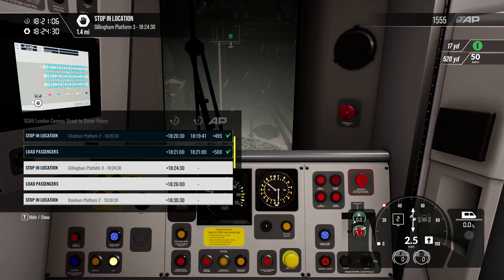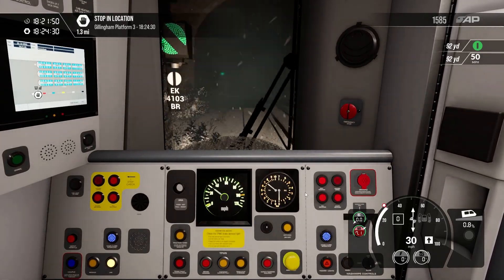12 Trains Of Christmas - Episode #10 (Train Sim World 3)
12 Trains Of Christmas - Episode #10 (Train Sim World 3)
Welcome back for another installment of '12 Trains Of Christmas.' This is a series coming out every other day throughout December, where I will be driving a train and a route that has to be in snowy conditions for a challenge and also because it brings out the Christmas spirit. On the final day of this series which will be on Christmas Eve, I will be driving one of the locomotives on the game with a Polar Express livery, and driving that on a route as a makeshift of us driving the Polar Express, but not actually.
I hope you go on to enjoy this series!

PC Specs:
OC AMD Ryzen 9 5900X at 4.4Ghz
32GB DDR4 RAM

Music Featured!

~ Features Gaming